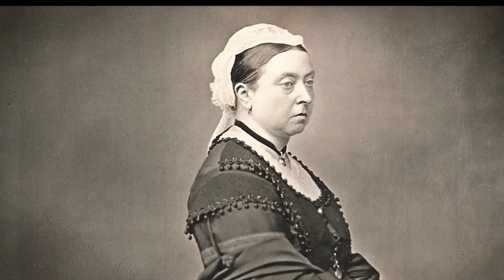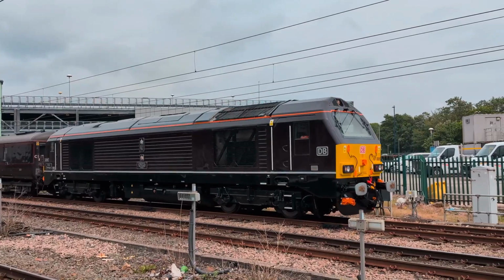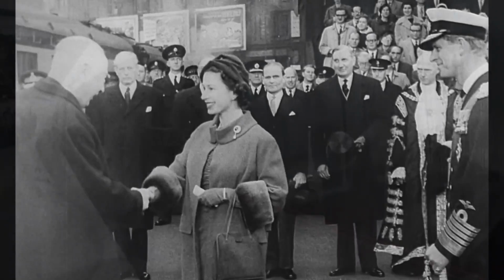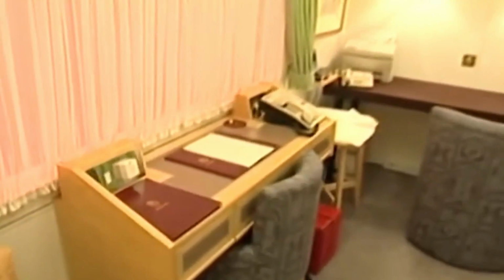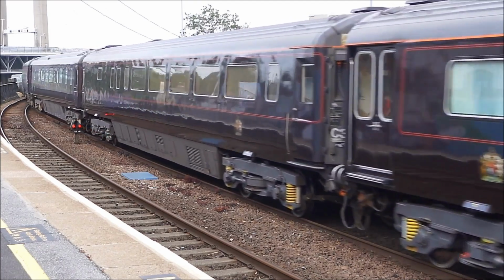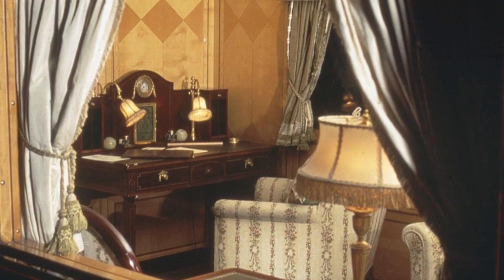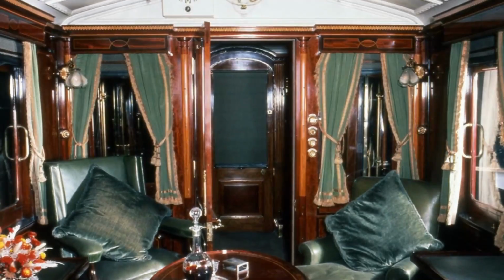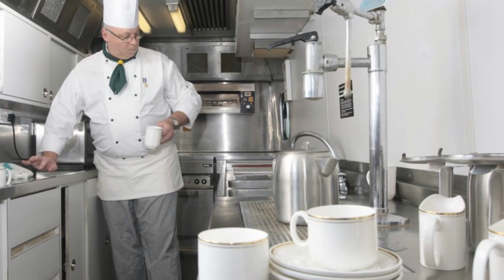The British Royal Train: A Rolling Palace with a Royal Farewell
Step aboard the most exclusive train in Britain’s history — the British Royal Train — and journey through nearly two centuries of royal travel, luxury, duty, and now… its approaching end.

In this captivating and nostalgic documentary-style video, we explore the full story of the modern Royal Train, from its Victorian origins under Queen Victoria in 1842 to its current incarnation: a fleet of elegant, claret-painted carriages built in the late 1970s. Used by monarchs for state visits, tours, and wartime movements, this train was more than just transport — it was a mobile royal residence, complete with bedrooms, lounges, a dining car, and office space.

But in a historic move, King Charles III has decided that the Royal Train will be retired by 2027, citing high maintenance costs (over £1.2 million per year) and a push towards modern, eco-friendly alternatives. Replacing it? A pair of biofuel-powered helicopters, set to carry the monarch swiftly and sustainably across the country. The Royal Train, now used only a handful of times per year, is being deemed too expensive for the public purse.

👑 In this video, you’ll discover:

The remarkable history of the Royal Train, including how it evolved through the reigns of Victoria, Edward VII, George VI, Elizabeth II, and now Charles III

A behind-the-scenes look at its interior features: from mahogany-panelled saloons to wartime armour and modern meeting rooms

Why the Royal Family continued using trains well into the 21st century — and who made use of it most

The role the Royal Train played in times of national crisis, such as during World War II and the COVID-19 pandemic

The controversies surrounding its cost and public value

What will happen to the Royal Train when it’s officially retired — and where you might be able to see it in the future

Whether you're a fan of railway history, fascinated by the British monarchy, or simply curious about this icon of regal transport, this video will take you deeper than ever into one of the most unique trains ever built.